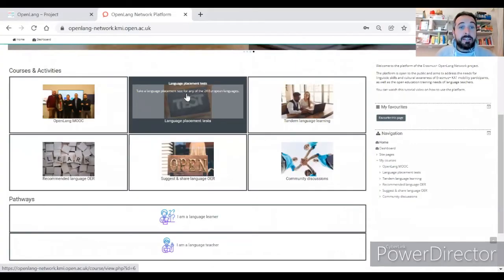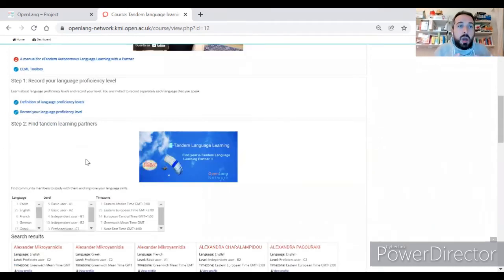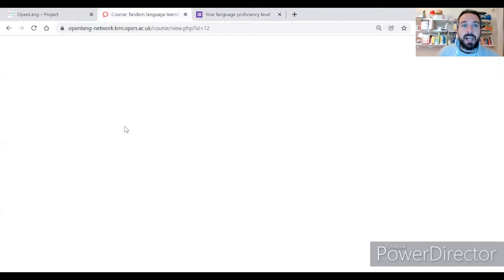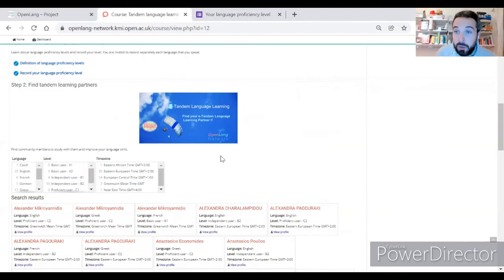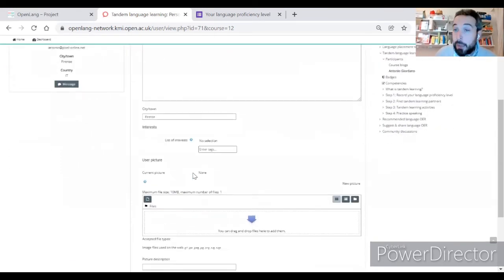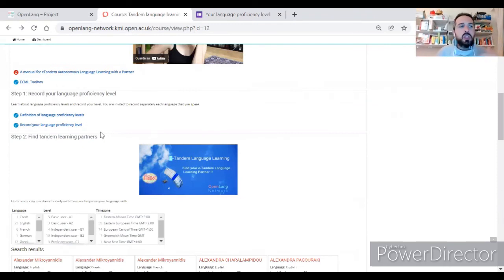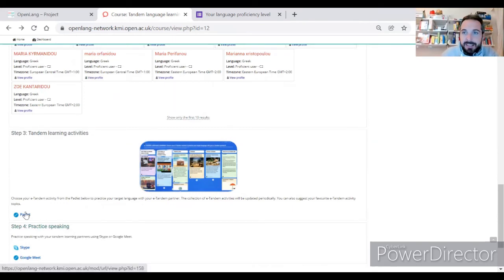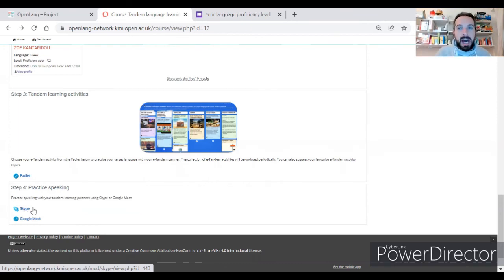OPENLang NETWORK platform e- service: Tandem Language Learning